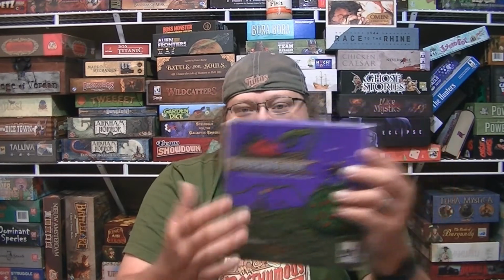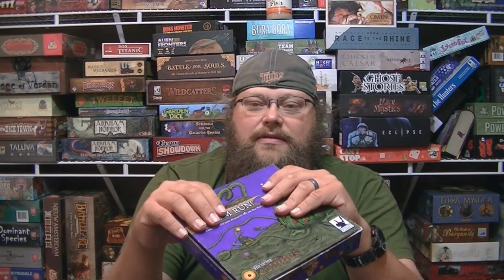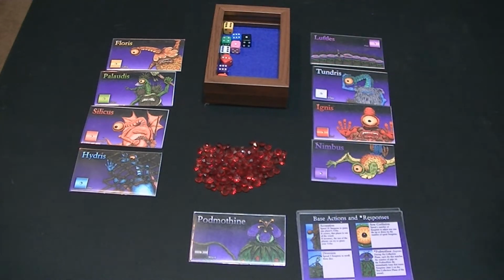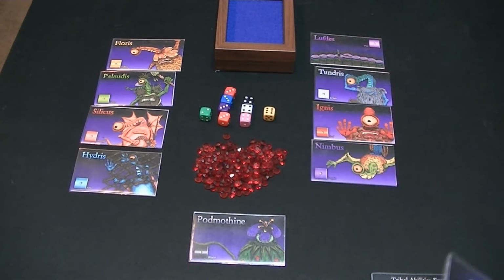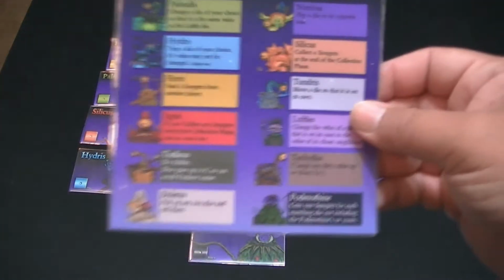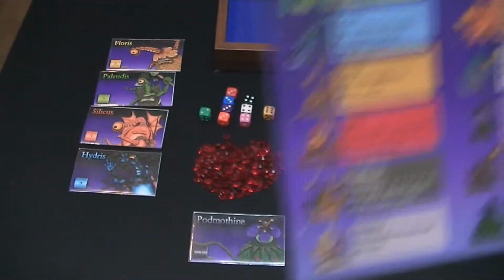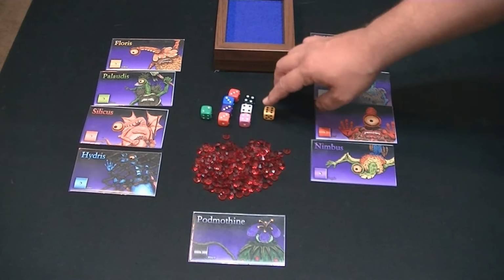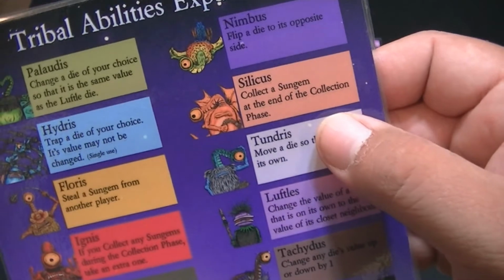SunGem Run Review